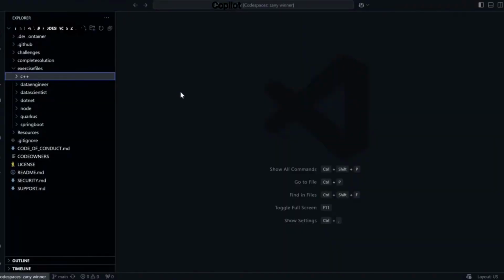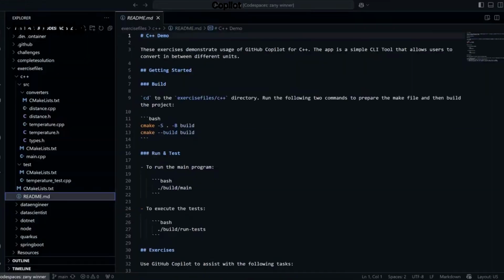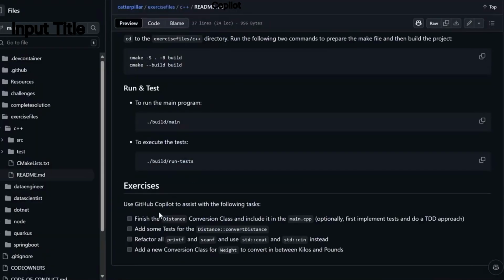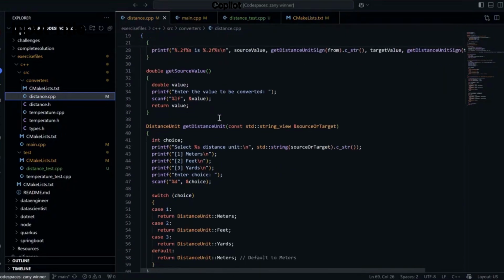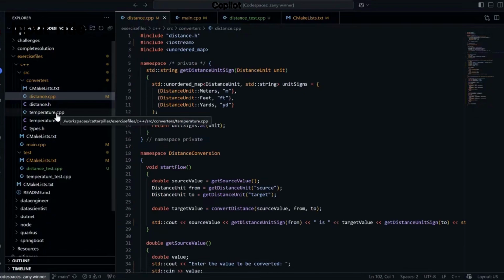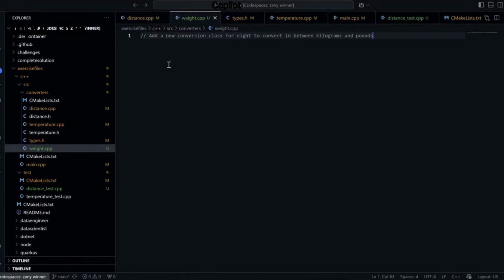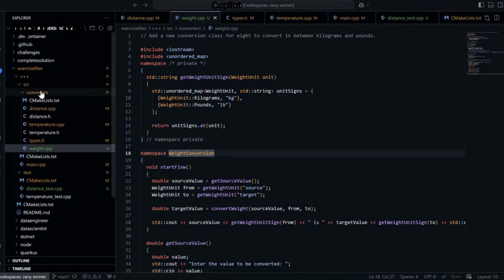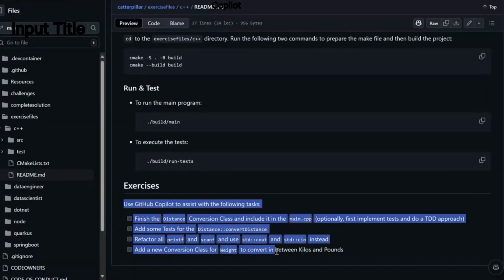🚀 GitHub Copilot AI + C++ | 4 Real-World Scenarios Demo 🔥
In this video, I explore the power of GitHub Copilot AI with C++ programming through 4 practical, real-world scenarios. Watch as I demonstrate how Copilot assists in writing, refactoring, and understanding C++ code, accelerating development like never before.

🧠 What’s Inside?
✅ Scenario 1: Finish the Conversion Class and include it in the main.cpp.
✅ Scenario 2: Add some Tests for the Distance::convertDistance.
✅ Scenario 3: Refactor all the printf and scanf and use std:cout and std::cin instead.
✅ Scenario 4: Add a new Conversion Class for weight to convert in between Kilos and Pounds.

💡 Whether you're a beginner or a seasoned developer this video will show how AI can boost productivity and reduce time spent on boilerplate code.